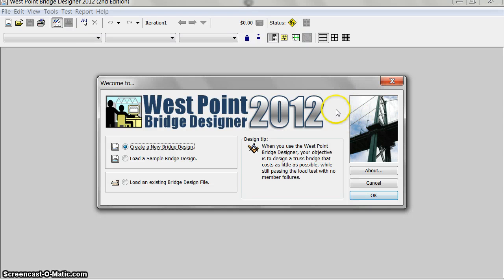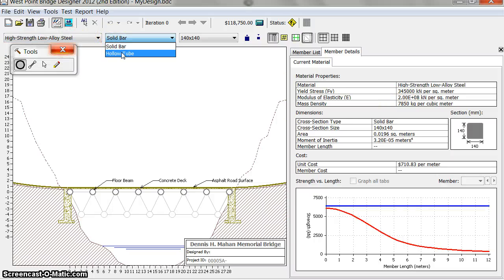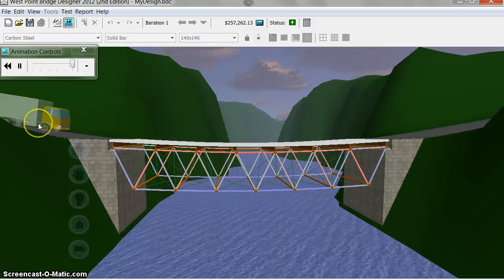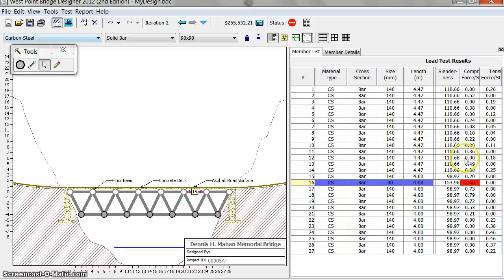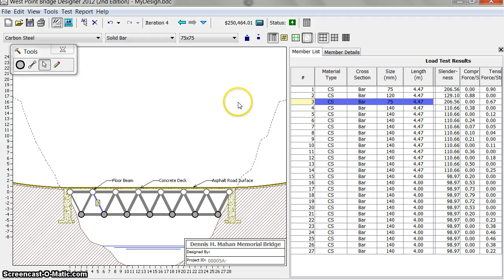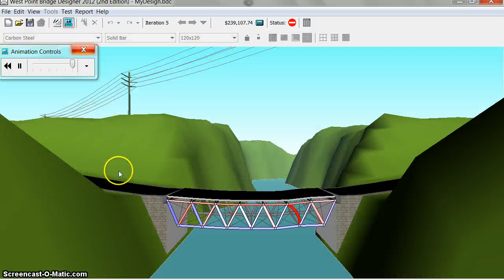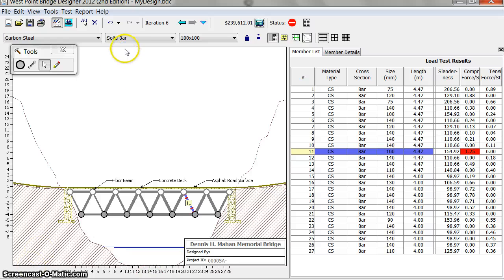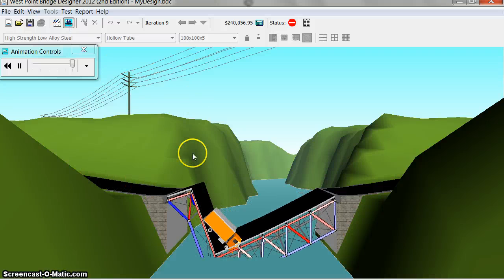west point bridge designing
west point bridge design